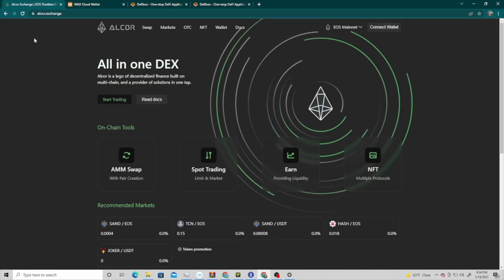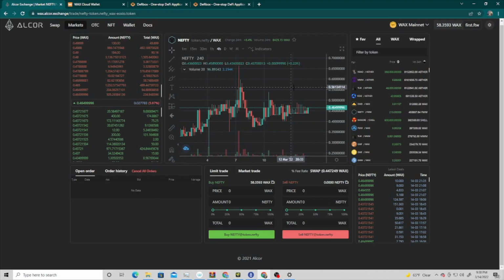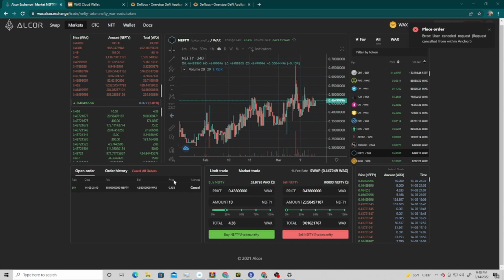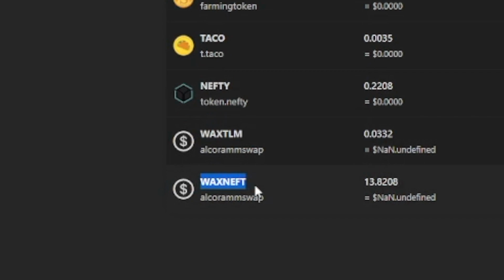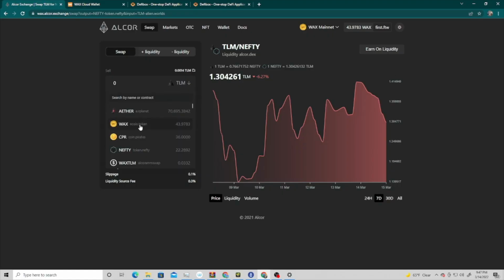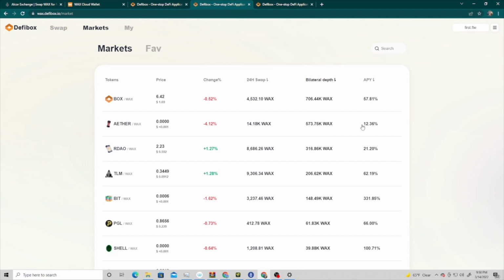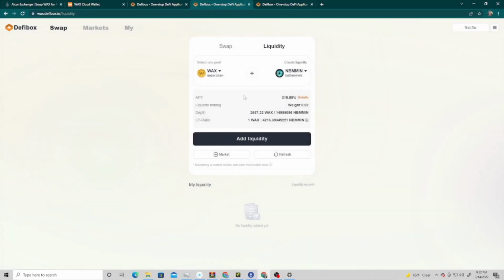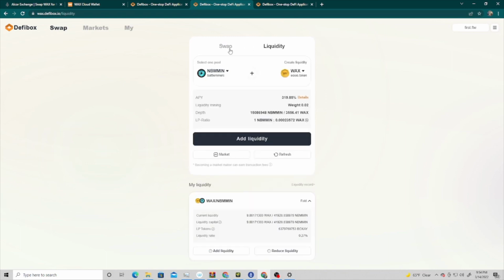Defi on WAX (Alcor, Defibox) tutorial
Max walks us through the emerging decentralized finance scene on wax. The first half of the video covers alcor and the second half is defibox.
NeonSpaceNFT is a collectible brand on WAX. If you'd like to learn more about us or WAX in general come chat with us in discord

00:24 Introduction to Alcor
06:30 Liquidity Pools
10:46 Introduction to Defibox
13:54 Liquidity Mining Rewards